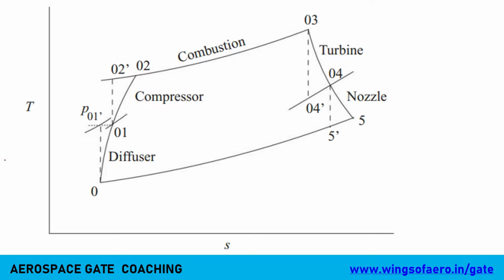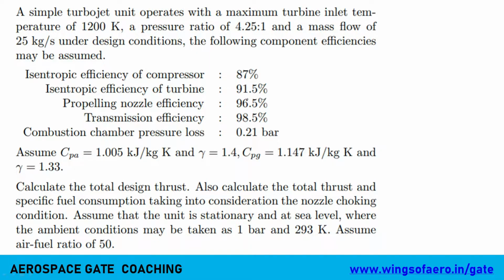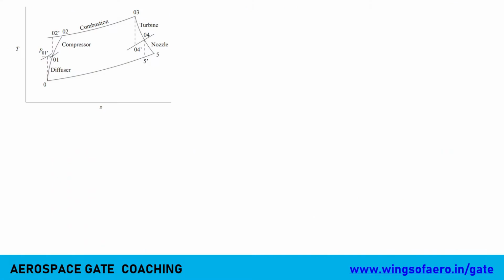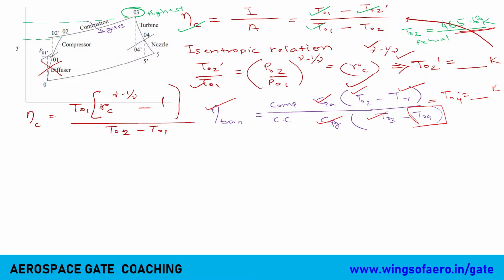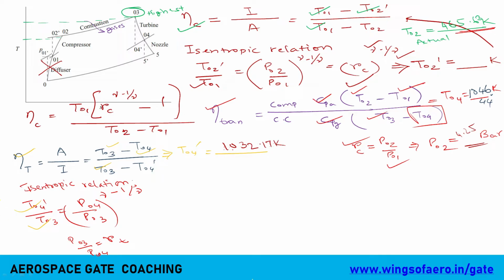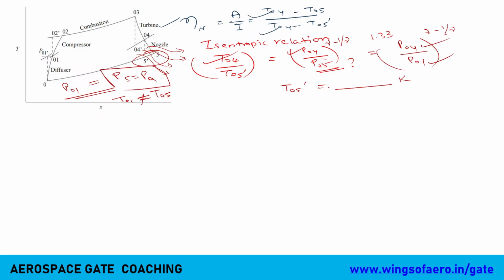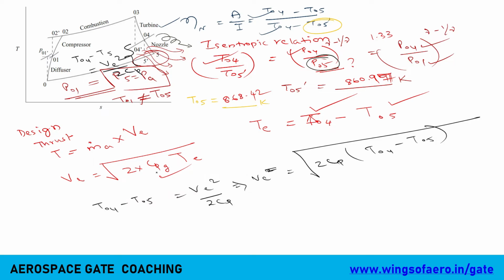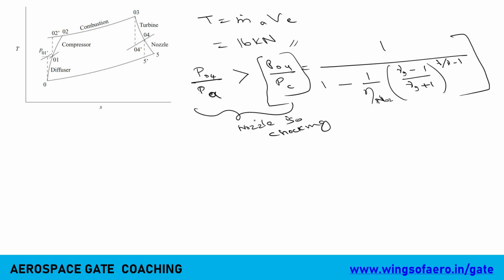Aero-thermodynamic cycle Problem || part 1 || Aishwarya Dhara